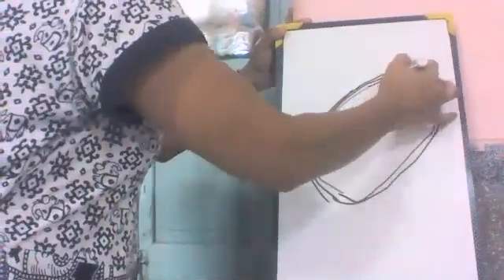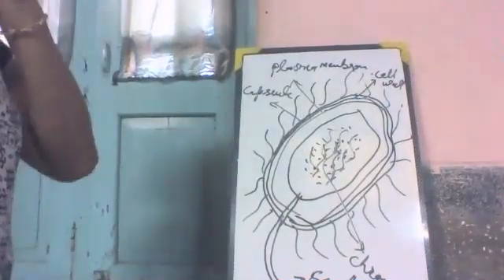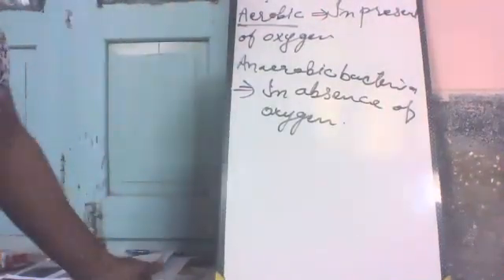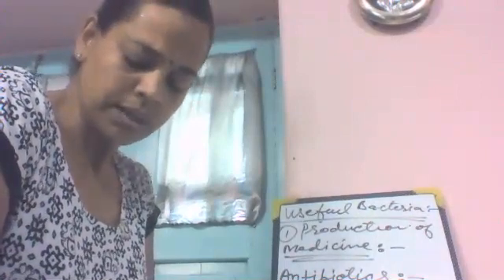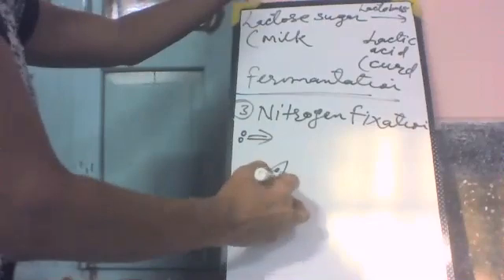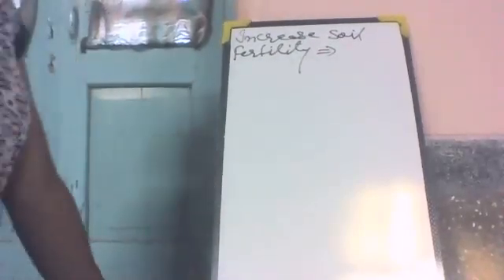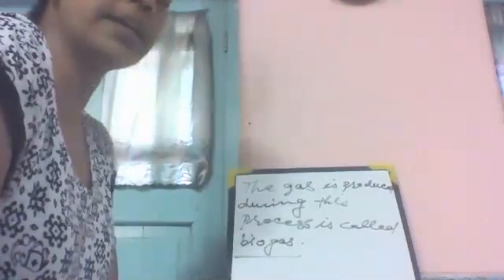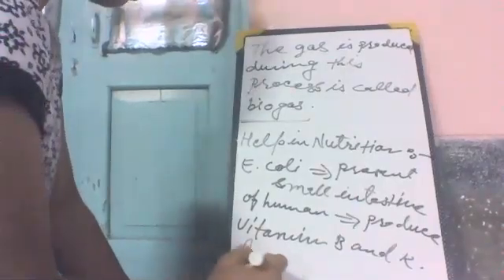7th class biology chapter 2nd